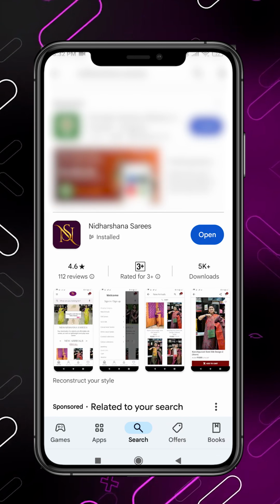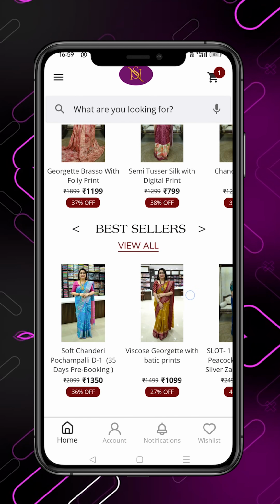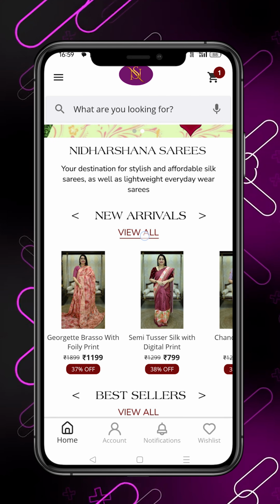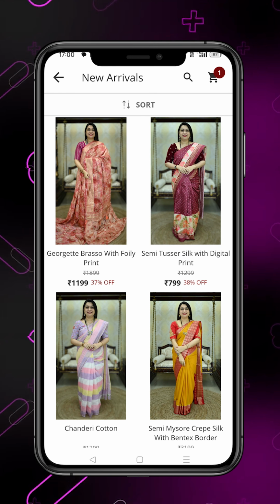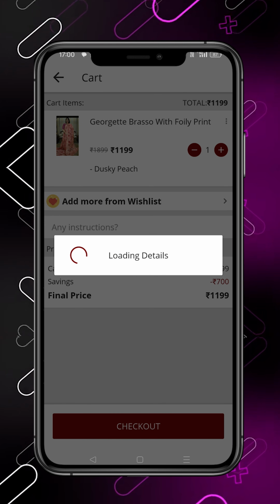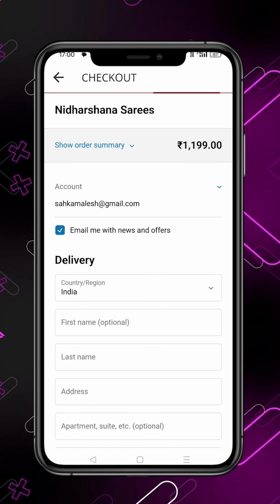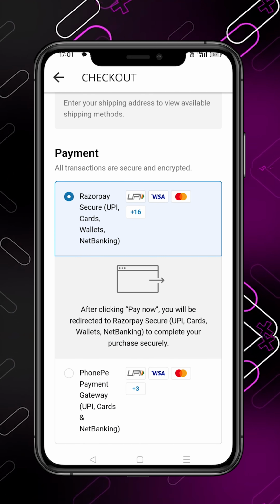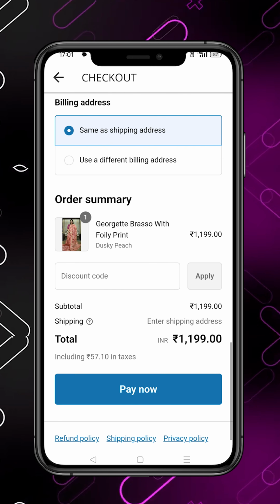Watch our step-by-step guide to effortlessly explore and shop your favorite sarees on our app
Watch our step-by-step guide to effortlessly explore and shop your favorite sarees on our app. 📲👗 NidharshanaSarees AppTutorial